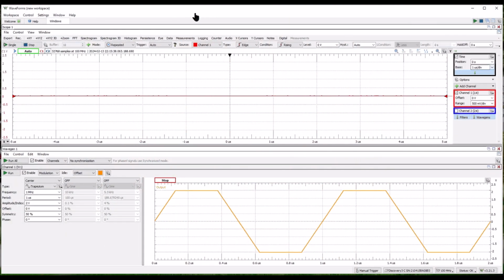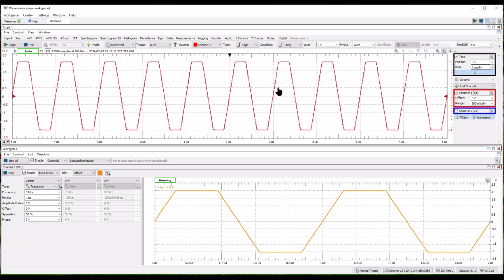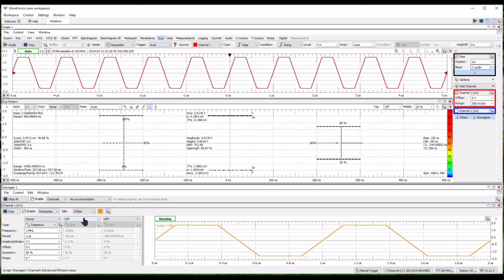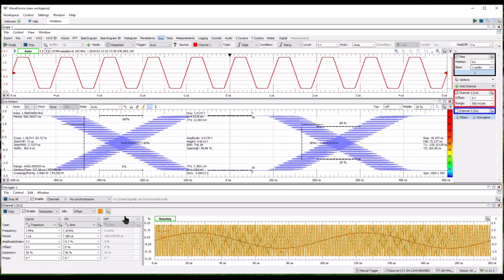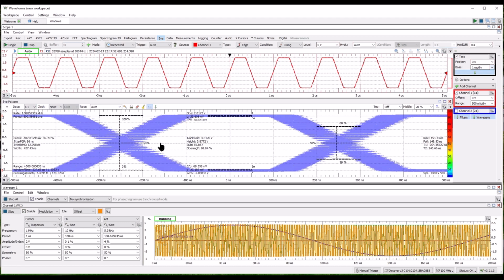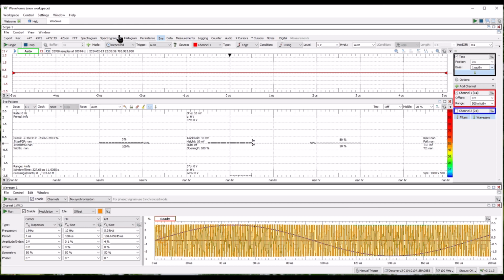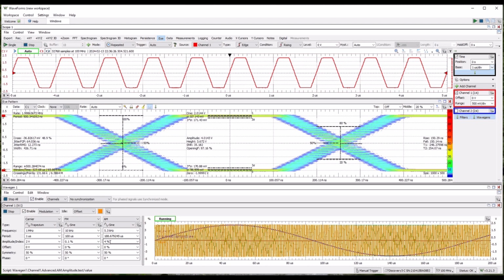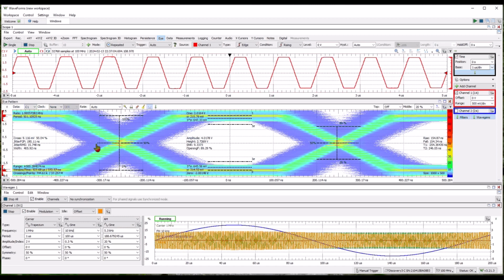Analog Discovery 3 Eye Diagrams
Digilent Analog Discovery 3 displaying eye diagrams